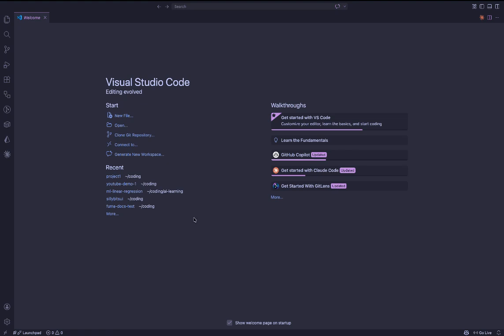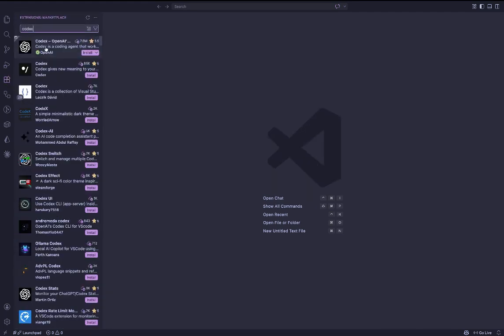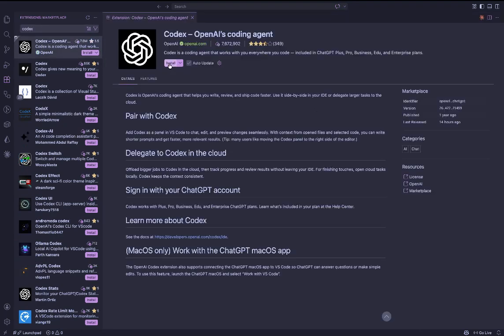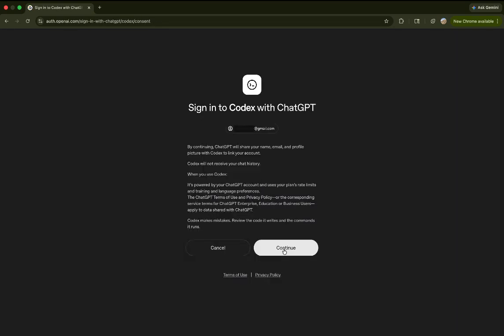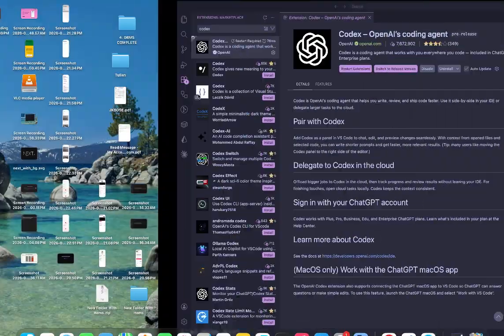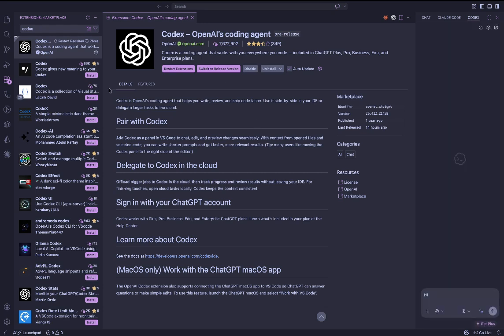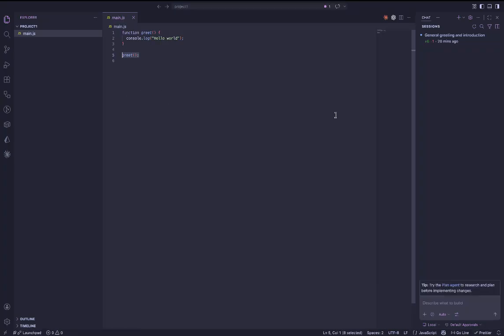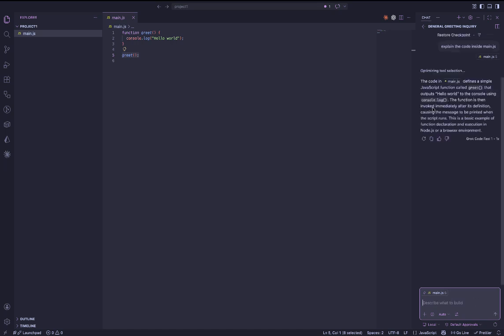How to Use OpenAI Codex in Visual Studio Code | Full Installation Tutorial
Want to bring AI directly into your coding workflow? In this video, I’ll show you how to set up OpenAI Codex inside Visual Studio Code so you can write, debug, and improve code faster using AI.

Whether you’re a beginner or an experienced developer, this guide will help you integrate Codex smoothly into your development environment.

🚀 What You’ll Learn:

• Installing the Codex extension in VS Code
• Logging in and setting up your account
• Preparing your development environment
• Connecting Codex to your project
• Writing your first AI-powered prompt
• Generating, editing, and debugging code
• Fixing common setup issues

⚙️ Setup Steps Covered:

Install Visual Studio Code (if not already installed)
Add the Codex extension from the marketplace
Sign in with your account
Configure your workspace (Node.js, Git, etc.)
Start using Codex inside your editor

💻 Optional: Use Codex via Terminal (CLI)

You can also run Codex directly in your terminal inside VS Code:

npm install -g @openai/codex
codex

🔥 Why Use Codex?

• Speeds up development with AI assistance
• Helps in debugging and understanding code
• Supports multiple programming languages
• Works directly inside VS Code
• Great for learning and productivity

• Developers looking to boost productivity
• Students learning programming
• Beginners exploring AI tools
• Anyone curious about AI-assisted coding

By the end of this video, you’ll have Codex fully set up and ready to assist you while coding.